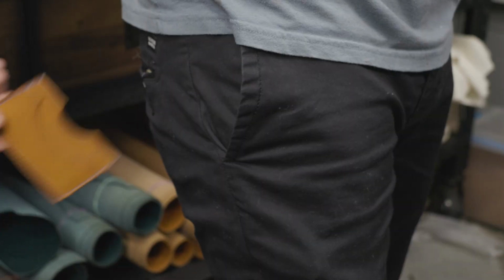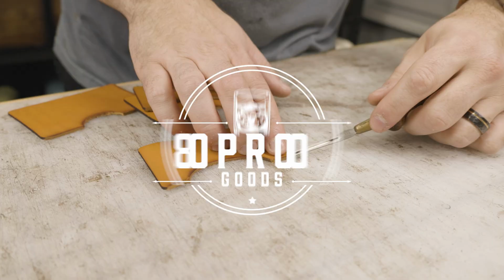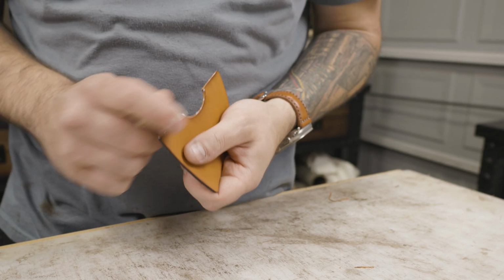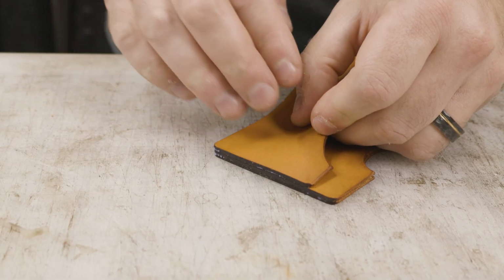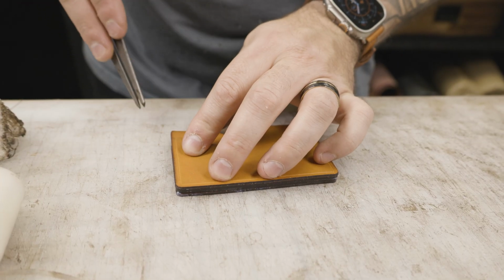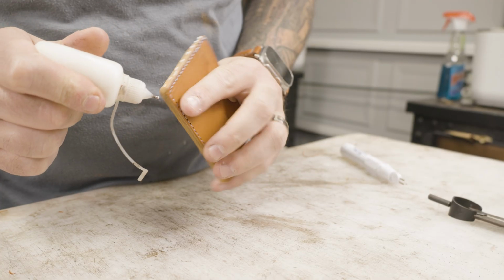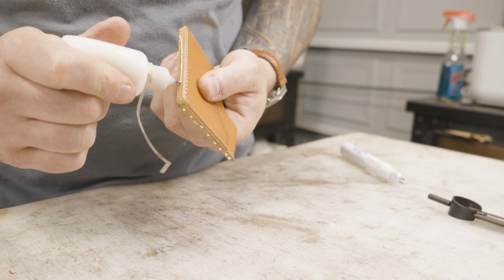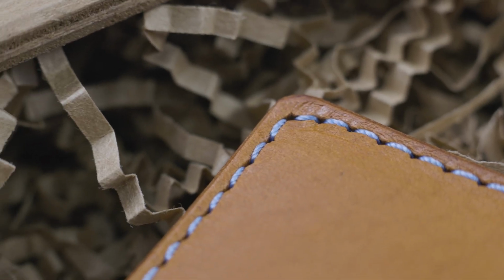Making a Slim Minimalist Leather Card Holder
Making a slim minimalist edc card holder to reduce that wallet bulk! Great for the everyday carry essentials, fits in any pocket or bag, and keeps it slim!

Used in this project:

Leather & Hardware:
• Olmo Minerva full-grain Italian Leather (3.5-4oz)
• Vinymo #5 Thread (Carolina Blue)

Machines & Equipment:
• Cobra Class 26
• Tandy Pro Burnishing Machine
• shot on Canon EOS R7

Hand Tools & Finishers:
• Palo Santo Edge Beveler #2
• Wing Divider
• Tokonole (clear)
• Canvas Cloth
• Aquillim 315 Glue
• Silicon Reusable Glue Brush
• Wooden Bone Folder